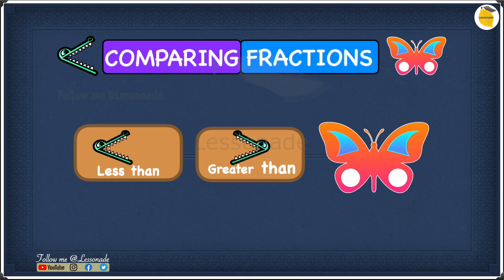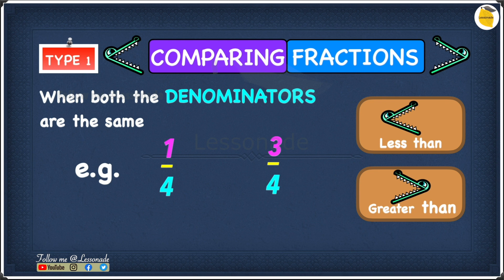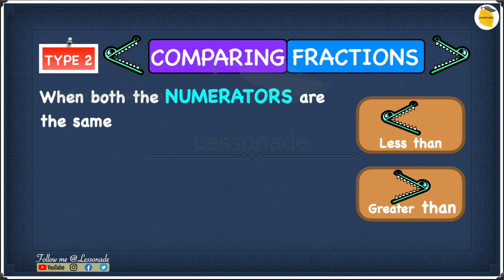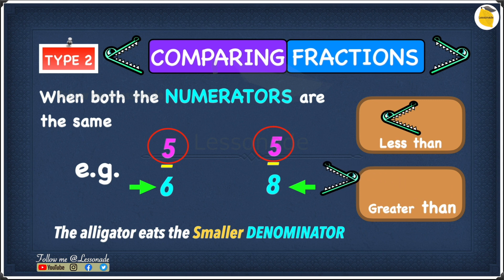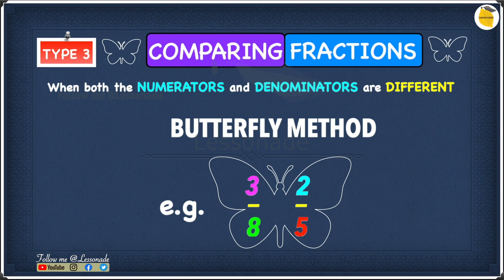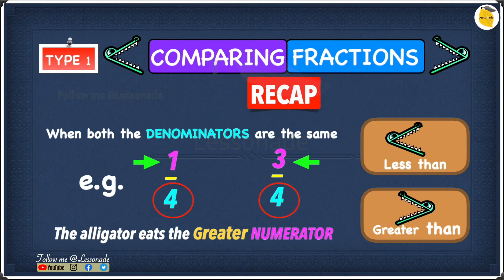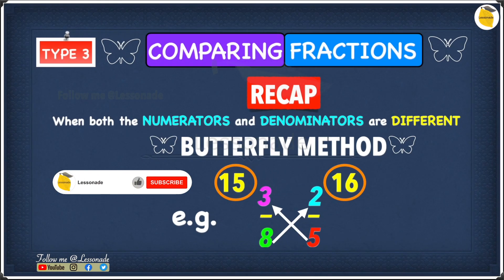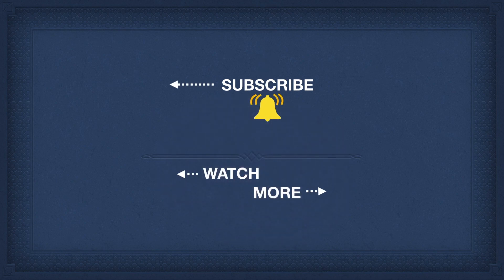11 plus maths fractions - Comparing Fractions (KS2, SATS) | Lessonade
❤️ In this video we are going to learn 11+ maths topic, comparing fractions with Lessonade. 🦋 Type1 (Compare fractions with the same denominator) - 0:07 🦋 Type2 (Compare fractions with the same numerator) - 1:13 🦋 Type3 (Compare fractions with different denominators and numerators)- 2:02 👉This video helps to learn easy three types to compare fractions 👉Using these 3 types mentioned in the video, you can compare fractions quickly 👉 If you know how to compare FRACTIONS, it will be very useful for 11plus preparation, 11 plus maths, KS2 maths, SATS, 11 plus exams.